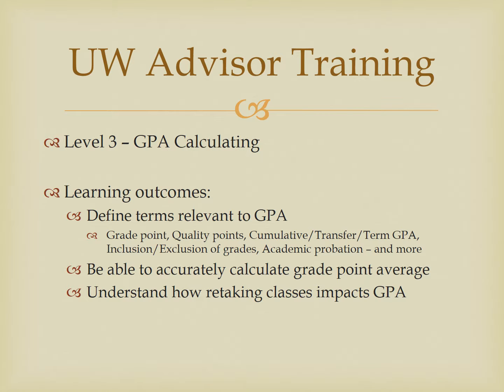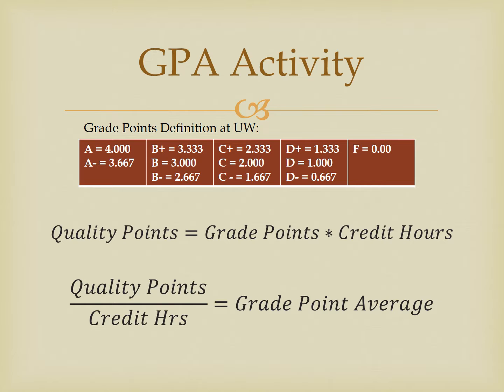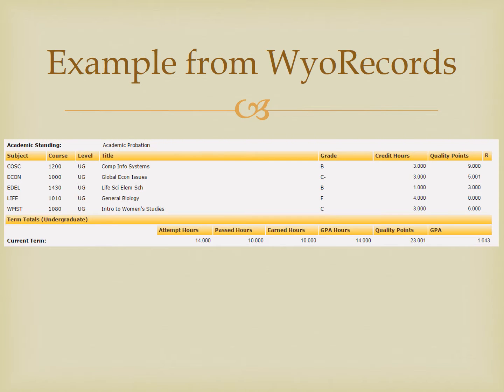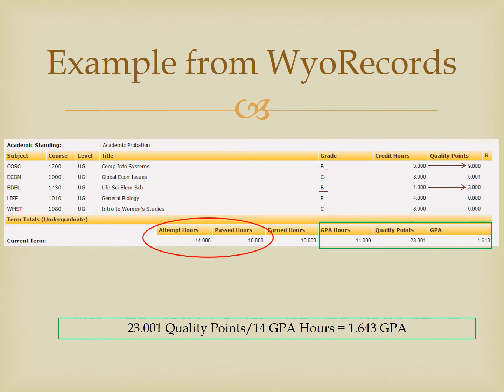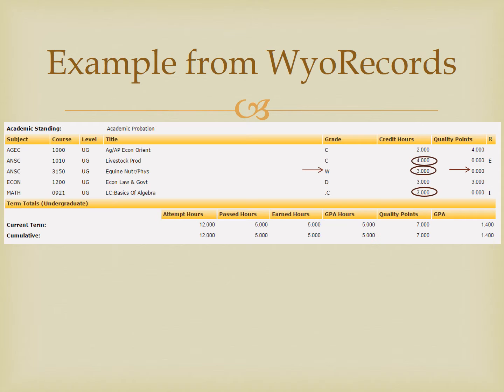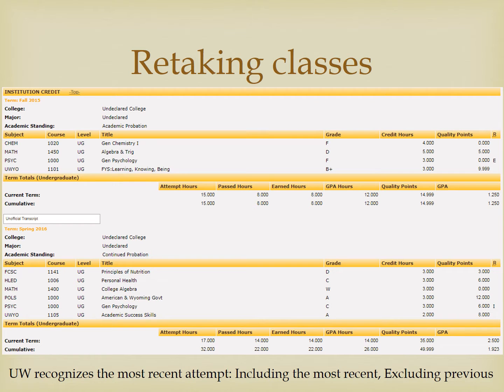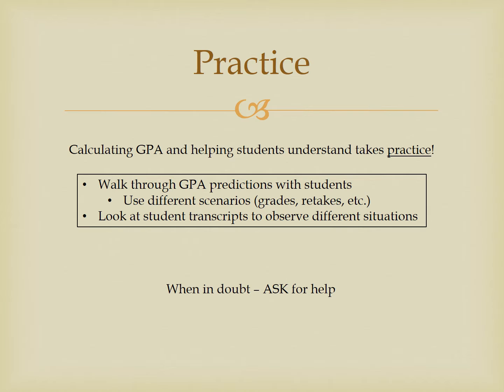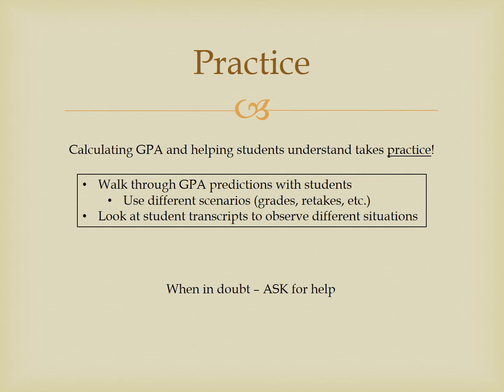GPA Calculating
Understanding GPA at the University of Wyoming